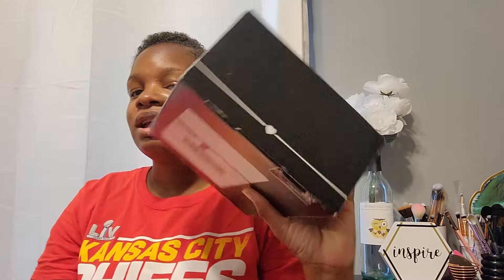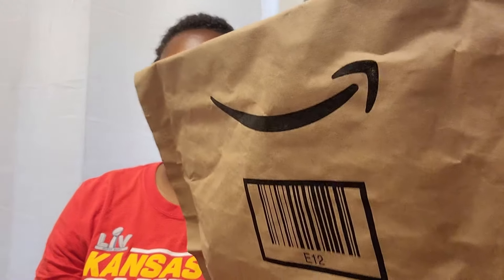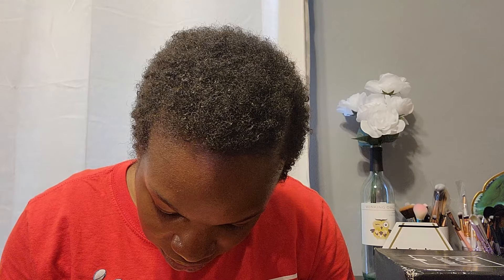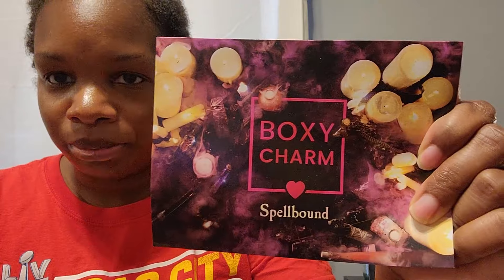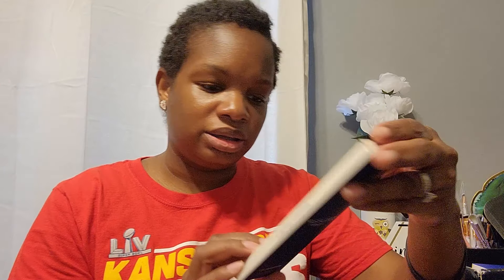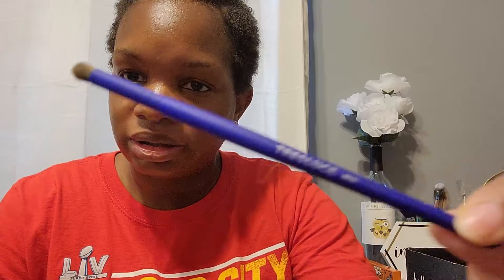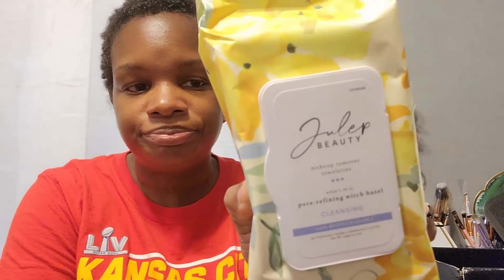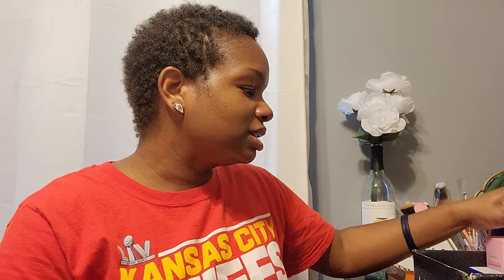Makeup Mystery Haul | Amazon | Boxy Charm | Product Unboxing | What Did She Get Now | October 2021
Hey guys and welcome back. Today I am revealing what I got from Amazon and Boxy Charm.
Featured Items:
-Nyx Marsh Mellow Primer
-Nyx Marsh Mellow Blender
Boxy Charm:
-Pinky Rose Cosmetics | Multi-Use Makeup Base Sticks
-Treslúce Beauty | Like An Artista Brush Set
-Treslúce Beauty | I AM Alma Set
-Glow Recipe | Watermelon Glow Niacinamide Dew Drops
-Julep | Makeup Remover Towelettes

Let me know what you think of this haul. Have you used any of these products? I appreciate you all!